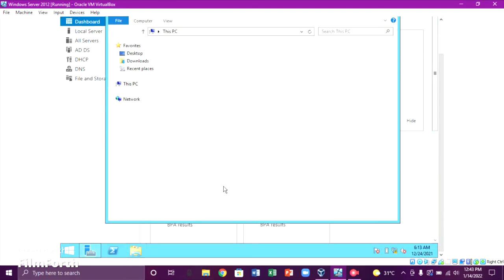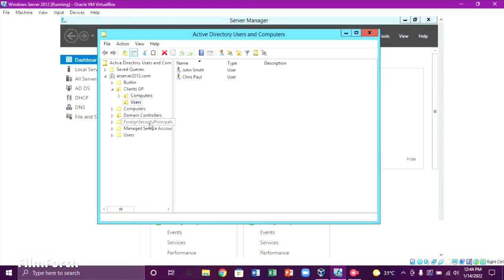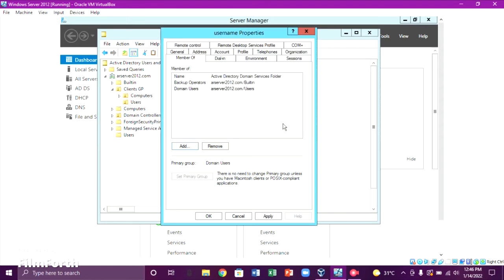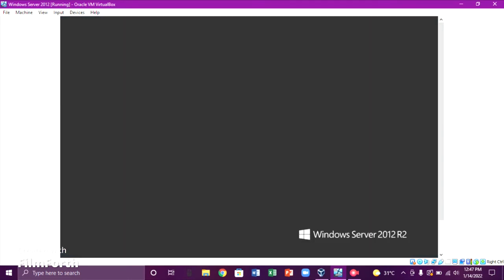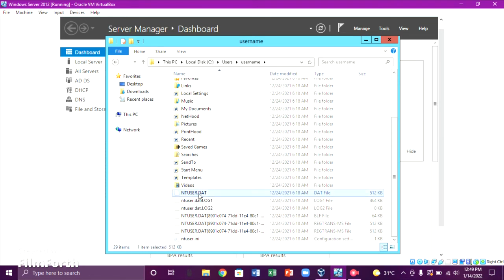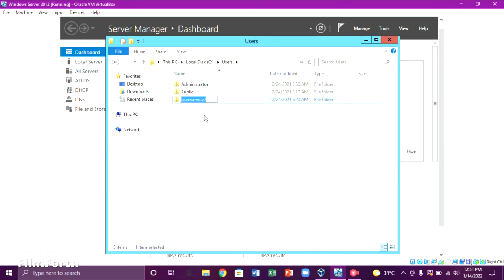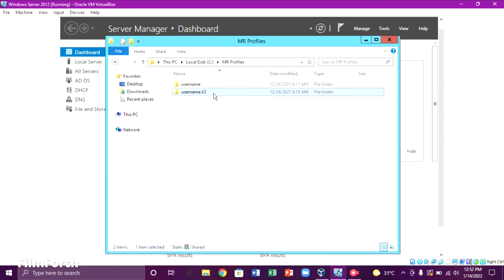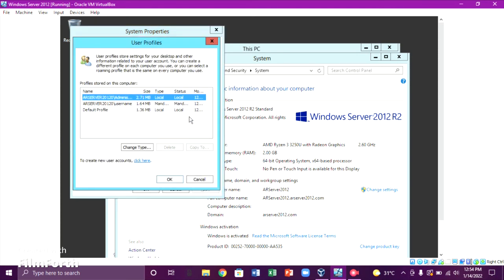Creating Mandatory Roaming Profiles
In this video i show the steps on how to create a mandatory roaming profile for windows server 2012.